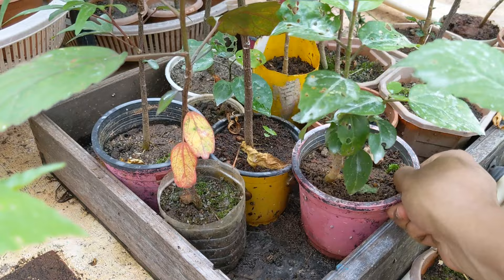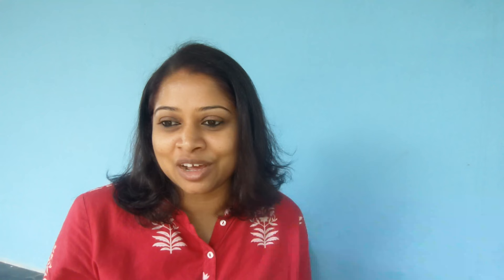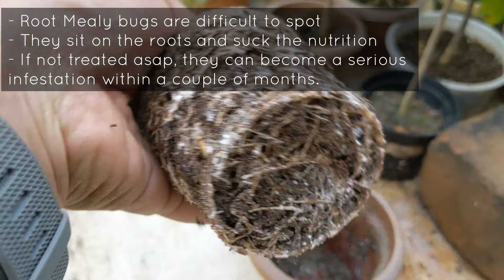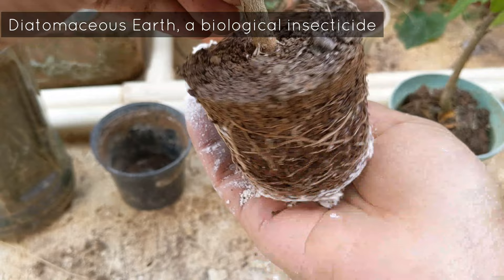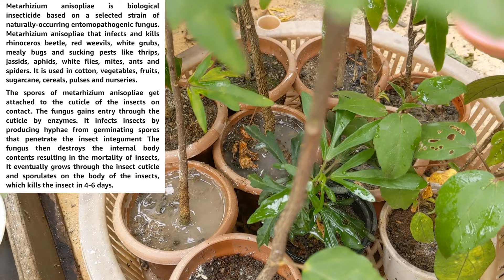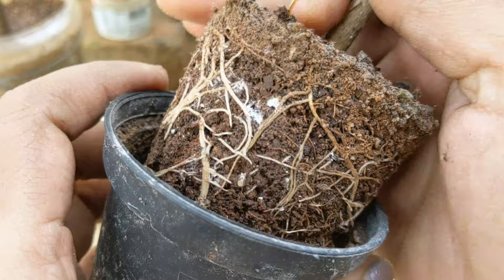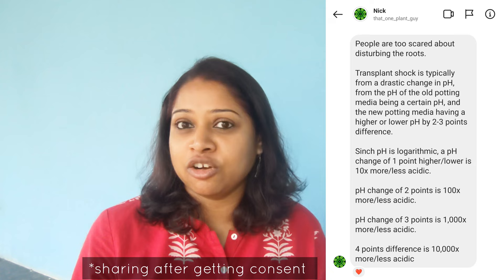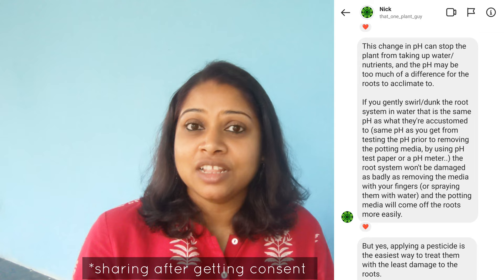Growing Hibiscus From Seeds - Update 9: No buds but pests - Root Mealy bugs 😭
It's 14 months now for some of the seedlings and there has been no signs of bud on any of the seedlings except for one which had two buds but it dropped. My current challenge is fighting Root Mealy bugs. I discuss some of the options that I have in this video. My last resort is to take cuttings and root them which would set the plant back by a few months from flowering. If any of you have better solutions please do share it with me.

Sometimes I wonder what the hell I am doing! 🤷🏻‍♀️🙎🏻‍♀️

Thanks to Nick for sharing the right knowledge! Please follow him.
Links to products in this video
Plantsoul's seaweed fertilizer